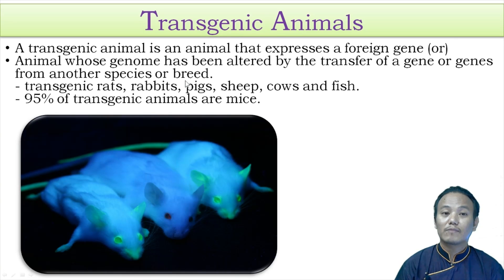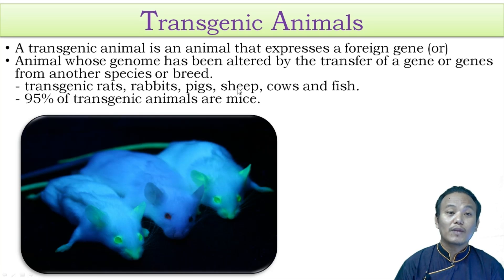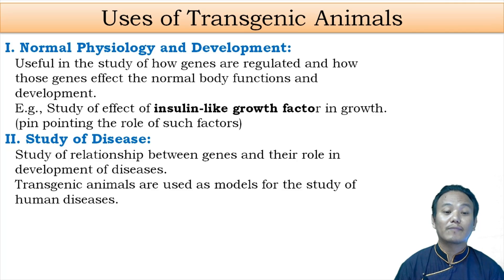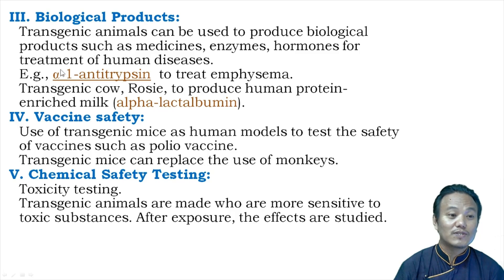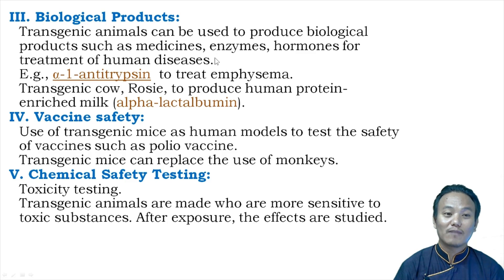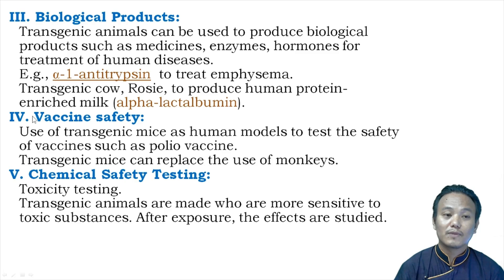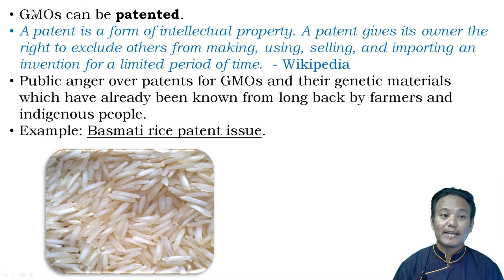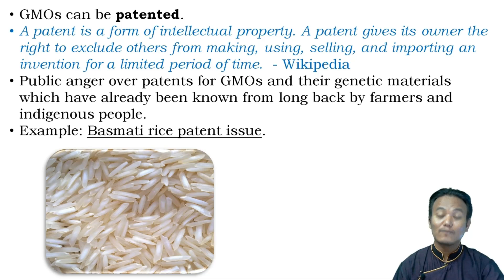Biotechnology and Its Applications - Part 3 (Transgenic Animals and Ethical Issues)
What are transgenic animals and what are their uses ?
What are some ethical issues concerning biotechnology?

What is patent? What is biopiracy? Give examples of biopiracy.